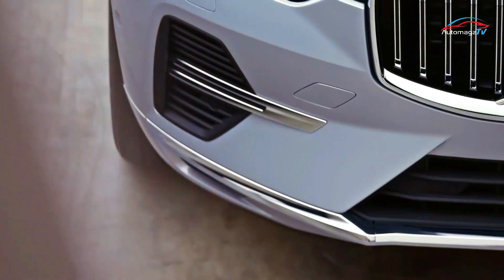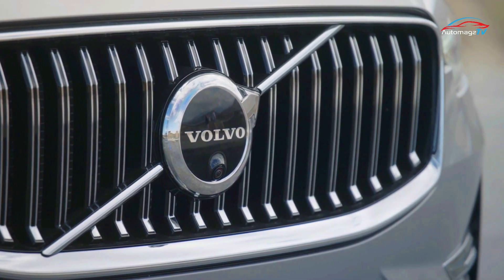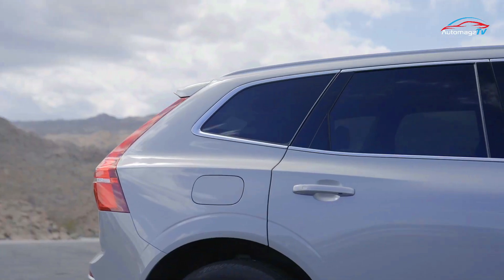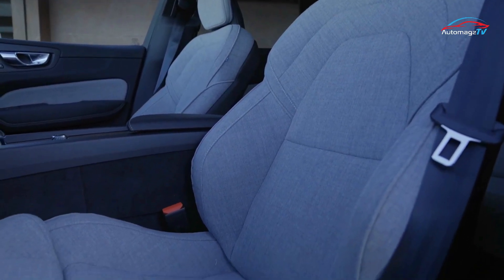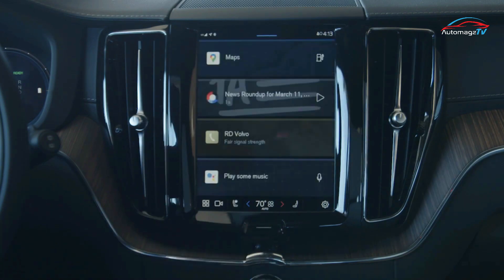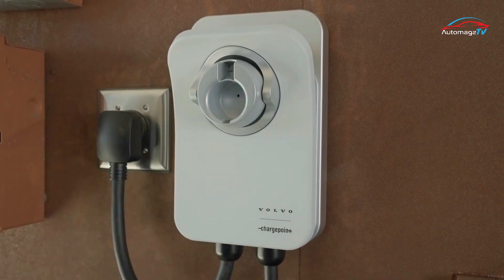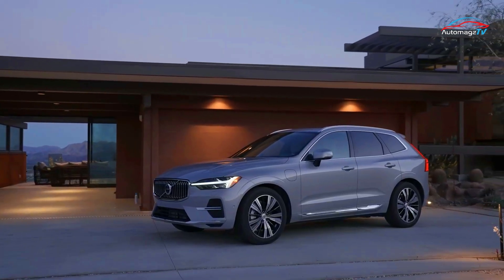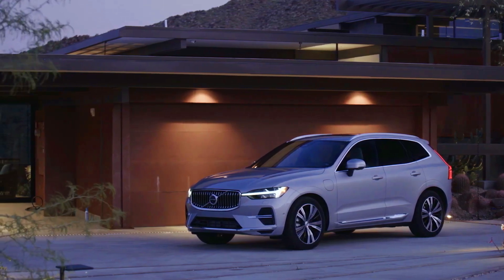2023 Volvo XC60 Recharge - Elegant Mid-size Luxury SUV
2023 Volvo XC60 Recharge – A while ago, we talked about the regular 2023 XC60. Now it’s time to discuss another model of the car, namely the XC60 Recharge. As we know, electricity is a fuel that comes from renewable energy and is more environmentally friendly. Therefore, a hybrid car is the first step before all cars will use electric fuel. Now, we will discuss our speculation about the 2023 Volvo XC60 Recharge. Read this article to the end.
First Expectations
Since it’s already a hybrid car, it doesn’t seem like any significant expectations are too high for the 2023 XC60 Recharge. We hope there is a significant improvement from the engine. Based on the data we got from Edmunds, it looks like the engine performance is average.
Oh yes, we hope there is a significant difference in the performance of the available trims. Because we see no significant difference in terms of performance. Or we were wrong. Who knows. Would you please comment if we are wrong? For other expectations, we discuss them below. We’ll start with the 2023 XC60 Recharge trim levels.

2023 Volvo XC60 Recharge Trim Levels
2021 Volvo XC60 Recharge is available in 3 different trim levels. They are T8 Inscription Expression, T8 R-Design, and T8 Inscription. All of these trims are AWD. There is no significant price difference. I hope it can also be changed for the 2023 Volvo XC60 Recharge later.

As I said above, we expect an increase in performance and a significant difference in performance from each of these trims. This will affect the price offered. So that the most expensive trim will feel more premium when used by the driver.